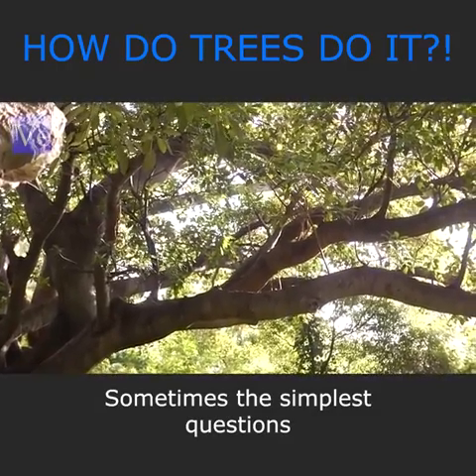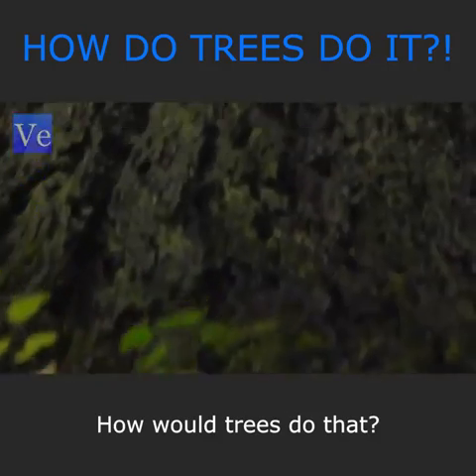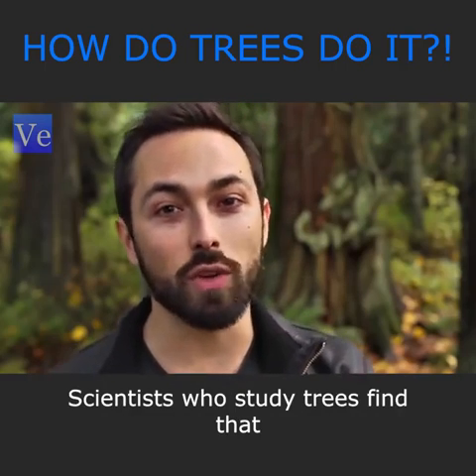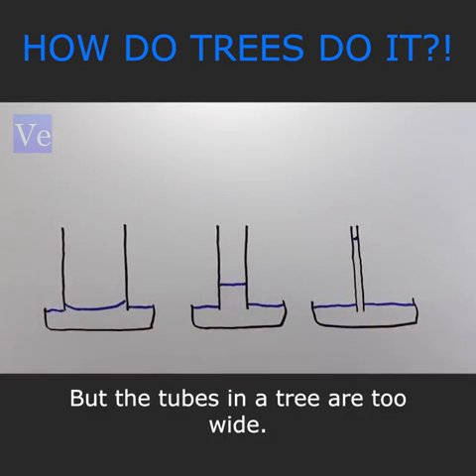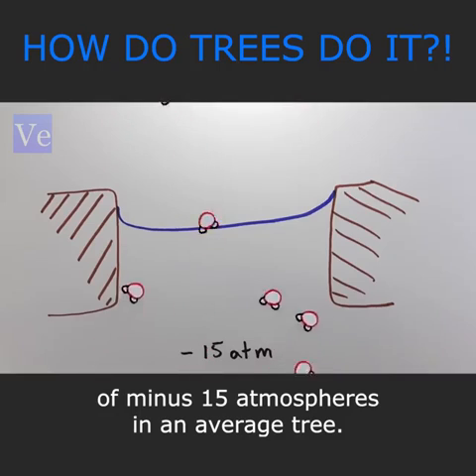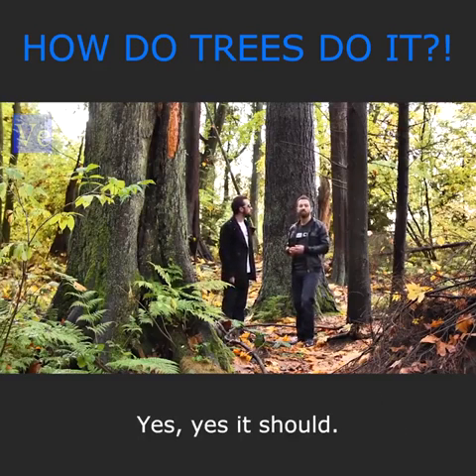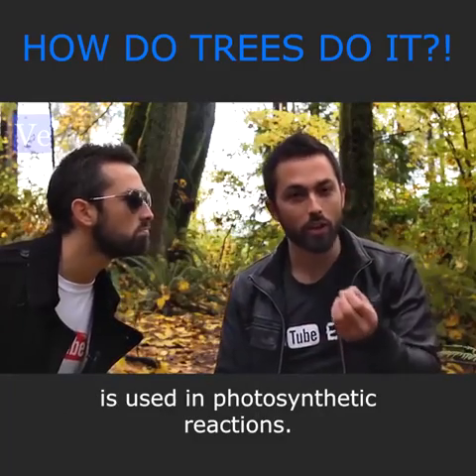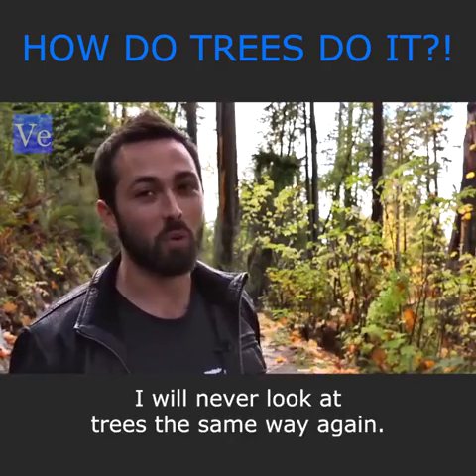How Trees do the Impossible